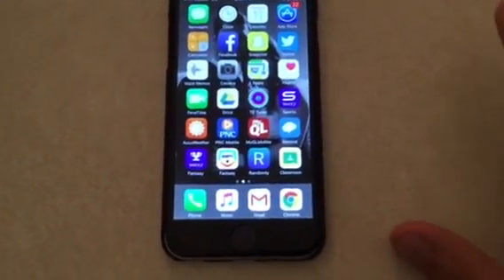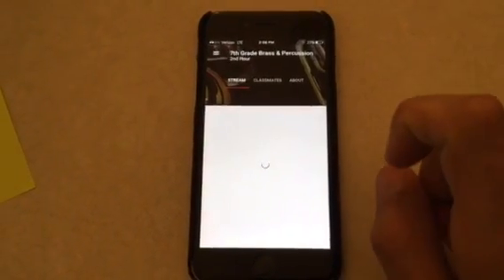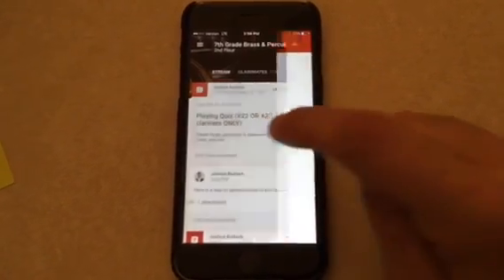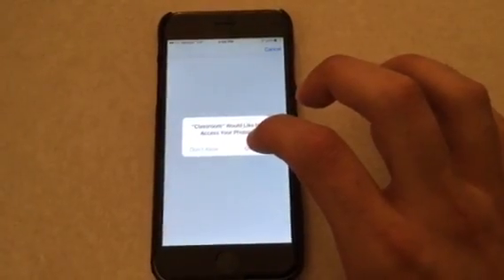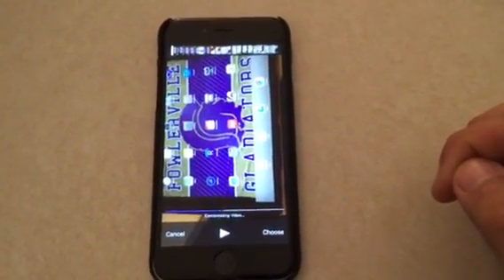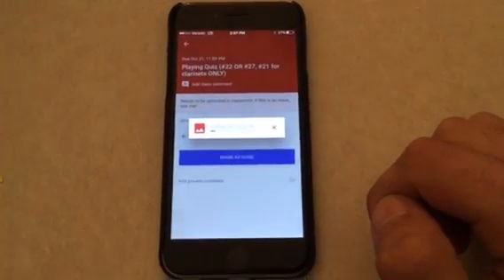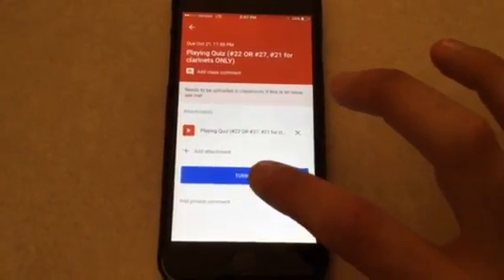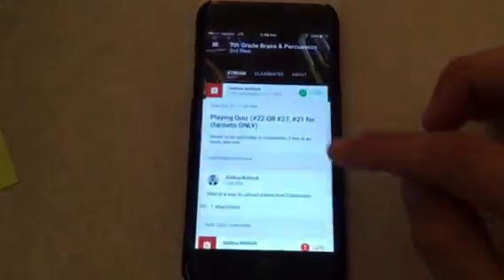Uploading Video from Phone to Google Classroom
This video is to help band students upload their playing quiz into google classroom. Sorry for the low quality, but the content and commentary should be enough to help out!